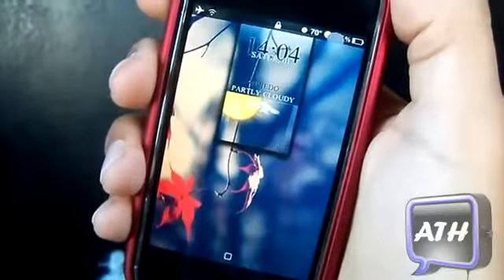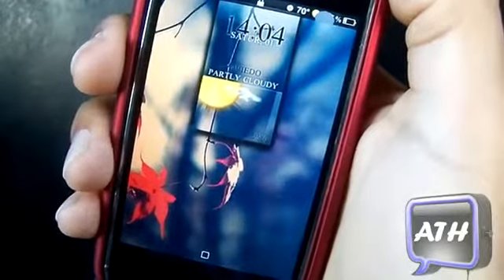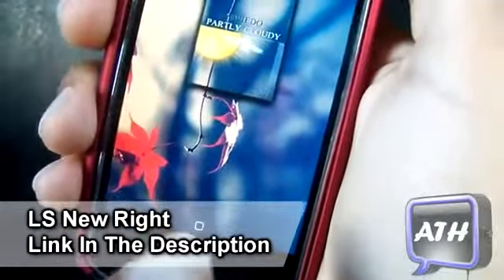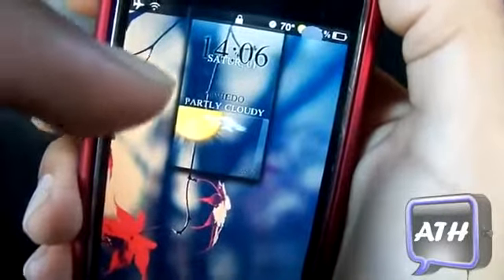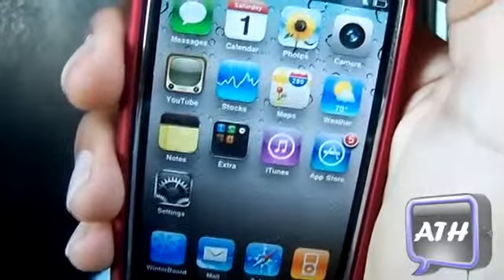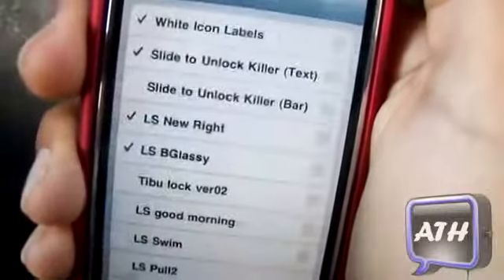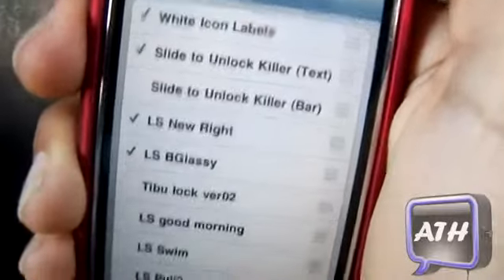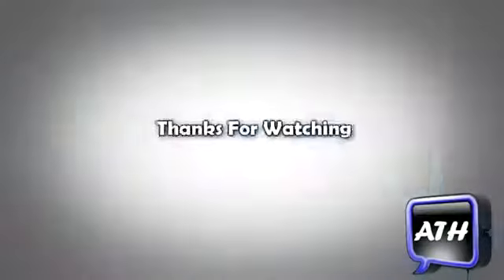A Cool 3D Looking Lockscreen Theme For iOS 3- LS BGlassy (Nice Quality Theme)31